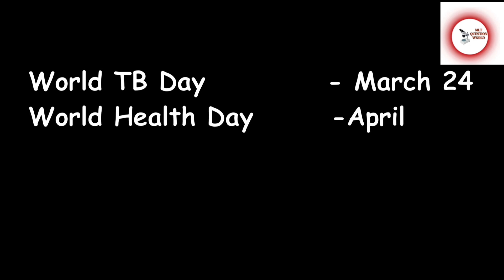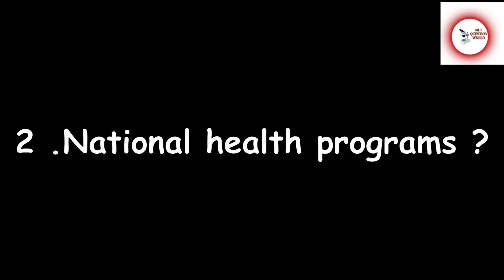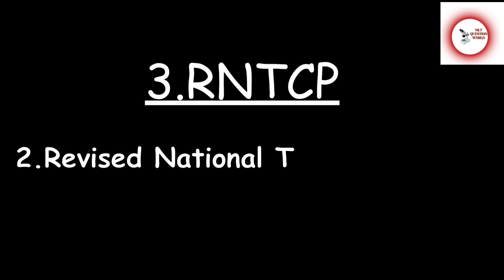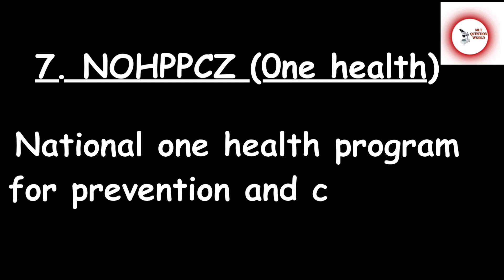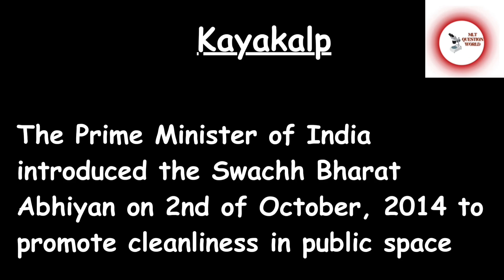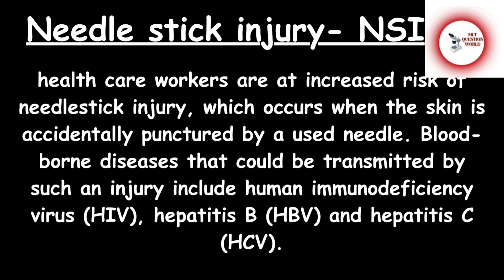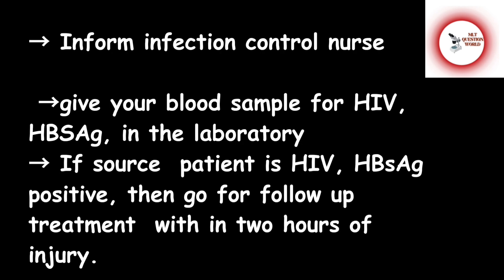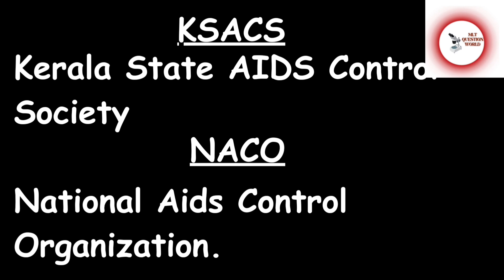Lab technician interview kpsc